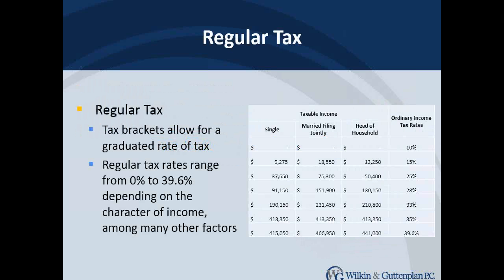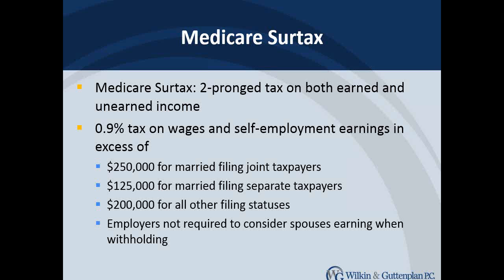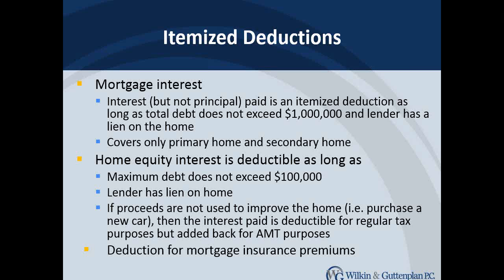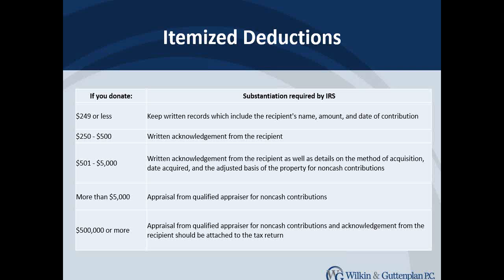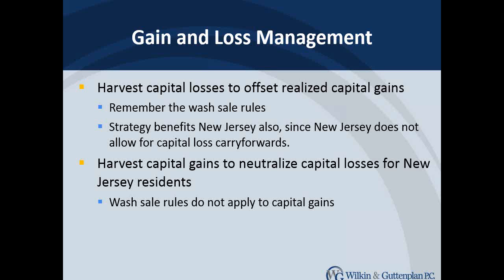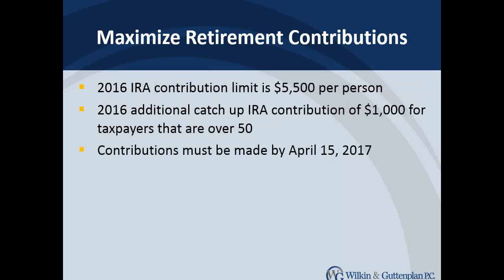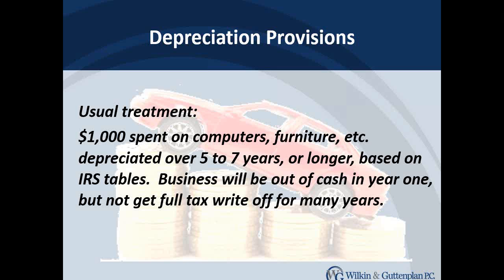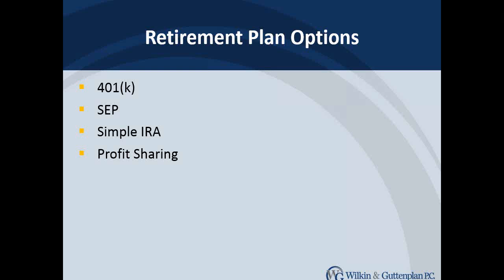Strategies For Reducing Your 2016 Tax Bill Individual Tax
This webinar will cover strategies for reducing your 2016 tax bill.

As 2016 draws to a close, now is the time to consider any available planning strategies to reduce your tax bill. Please participate in this webinar to learn about:

* Tax bracket management strategies
* Investment income planning
* Retirement plans
* Alternative minimum tax